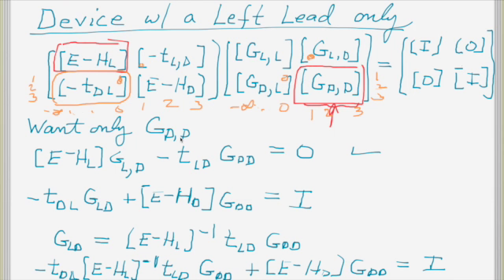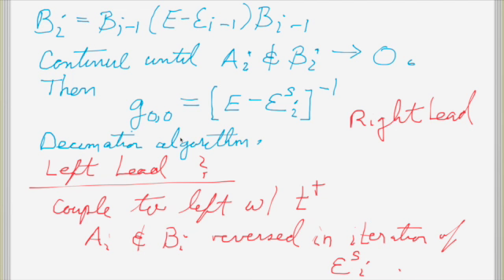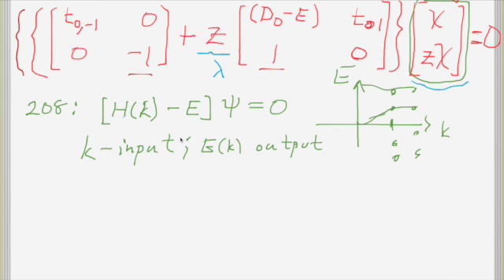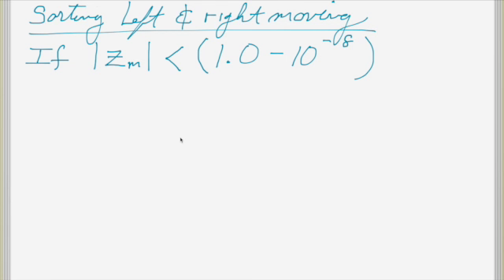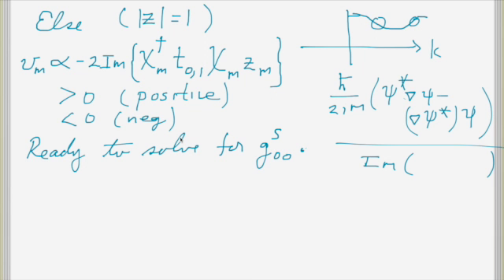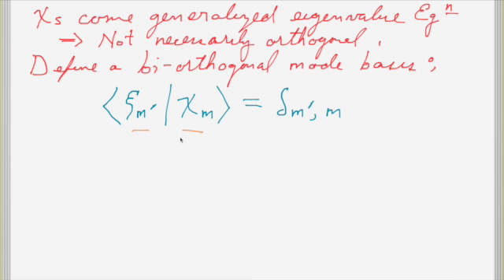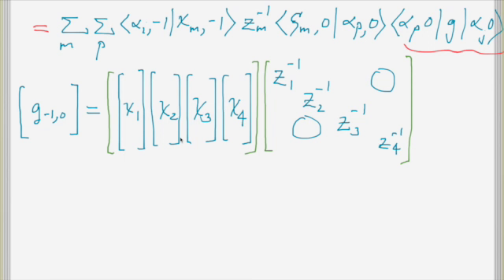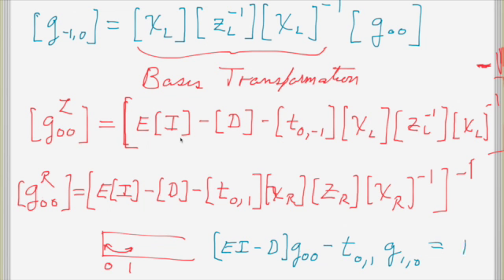EE212. Lec 6a. 4/27/15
Mode space calculation of the surface Green function.